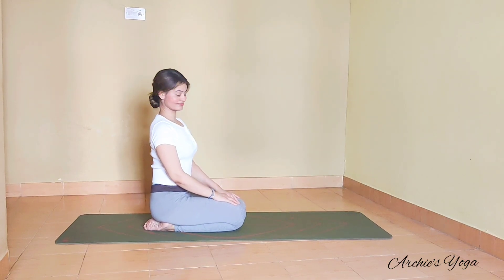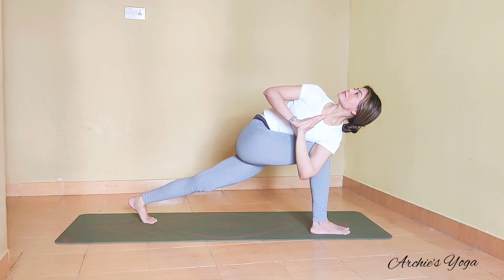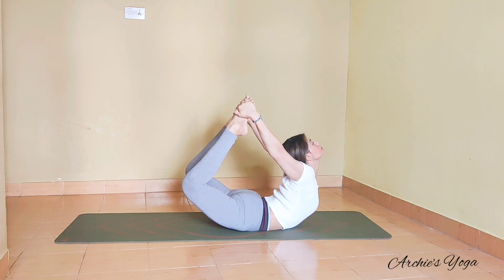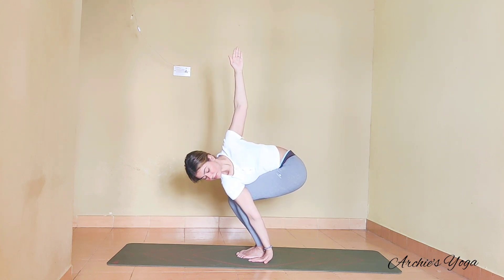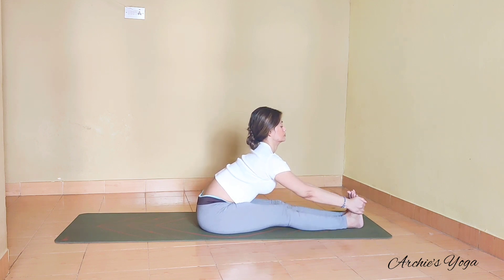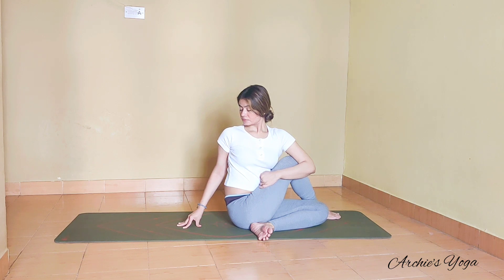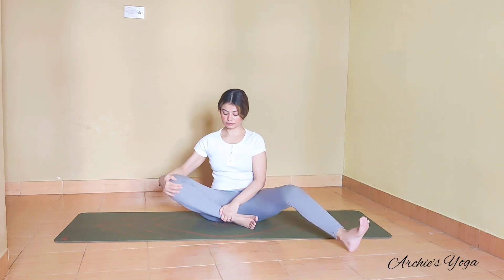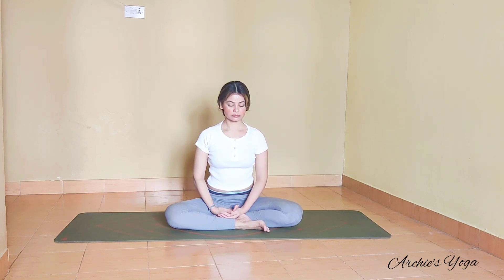Yoga For Digestion l Improve Digestive system l Archie's Yoga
Namaste!

This video contains classical hatha yoga asanas to improve Digestive system as well as some simple diet tips! I hope you find this helpful.

Donate for Archie's Yoga here if you find my content helpful

Enquire on email for one on one online classes!

Much Love
Archie ❤️